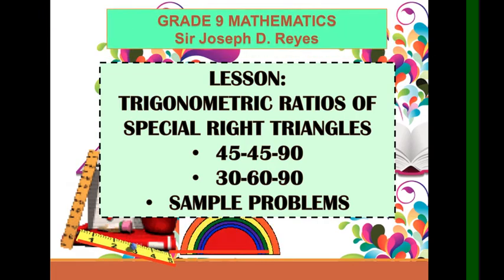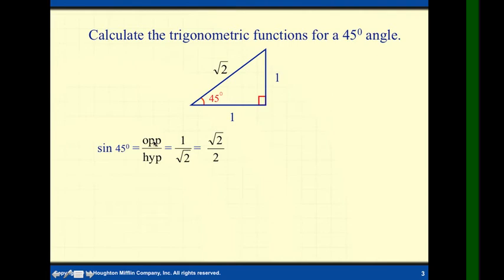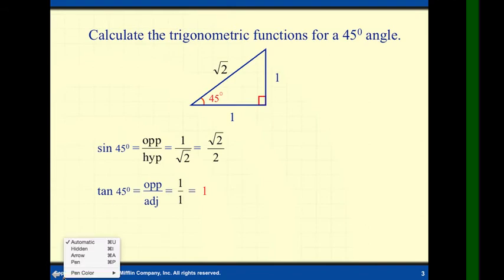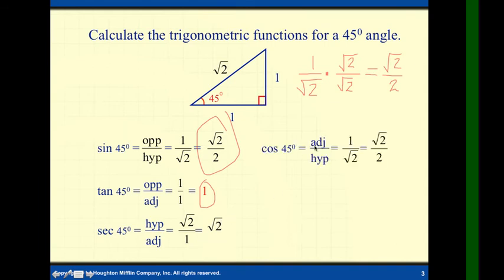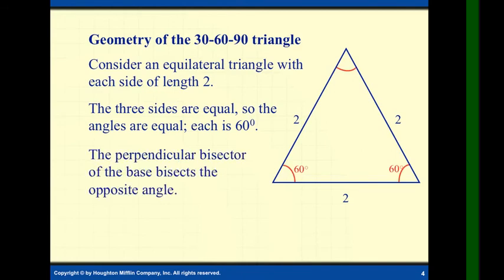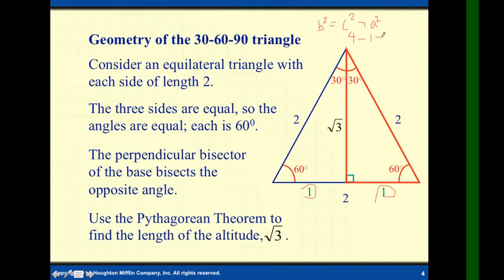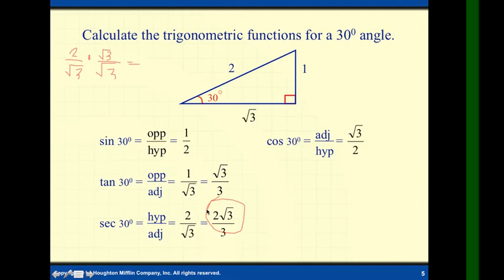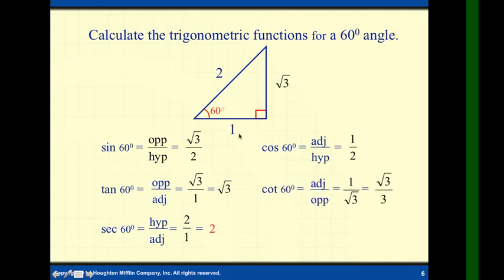TRIGONOMETRIC RATIOS OF SPECIAL RIGHT TRIANGLES | GRADE 9 MATH | TAGLISH